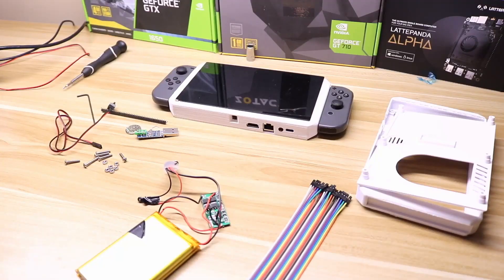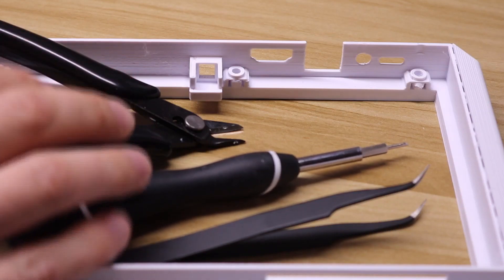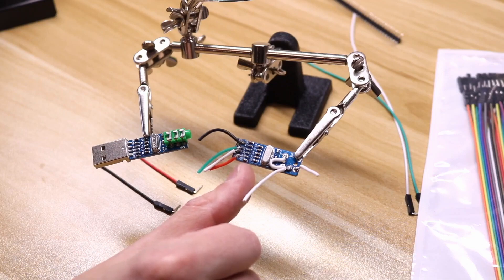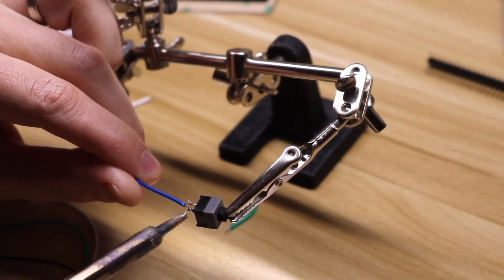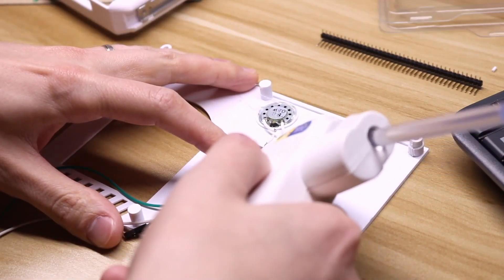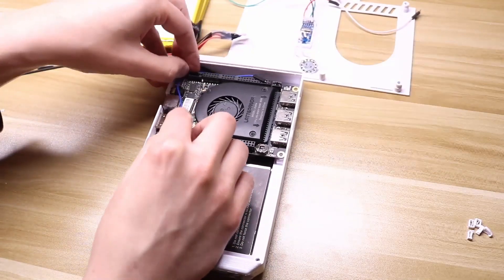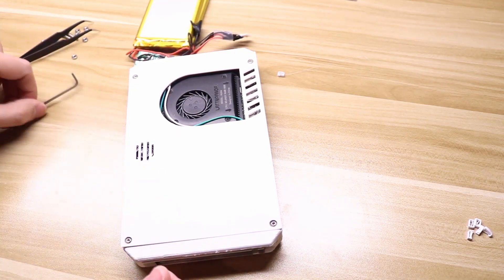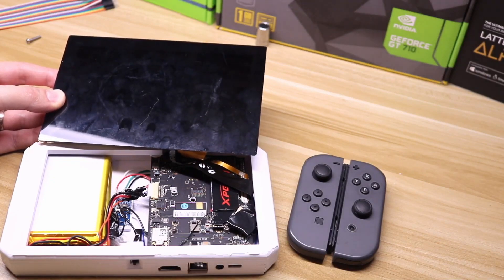Build Guide | DIY Windows 10 Portable Gaming Tablet with Lattepanda Alpha & Nintendo Switch Joycons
@Project-SBC‘s BUILD GUIDE for the LattePanda Alpha single-board computer portable gaming builds with Nintendo Switch joycons.

Tools you will need:
- soldering iron
- wire cutters
- hot glue gun
- allen key or screwdriver set

-3D printed parts (link above)
-6X   M3x16 mm bolts
-6X M3 nuts
-Power button
-USB sound card
-Colored jumper wires
-Right angle breadboard connector